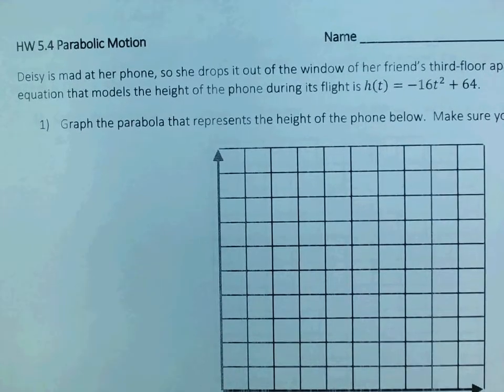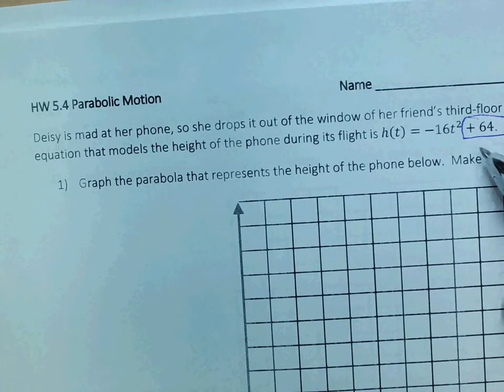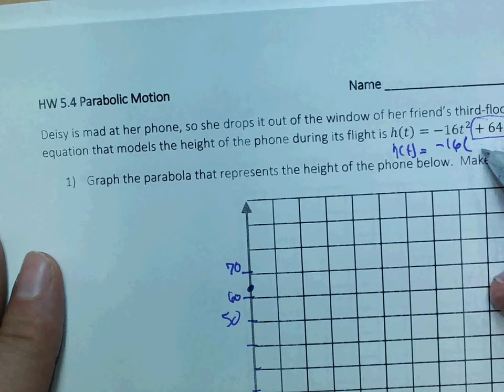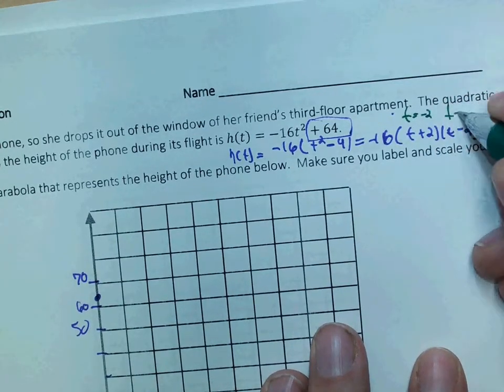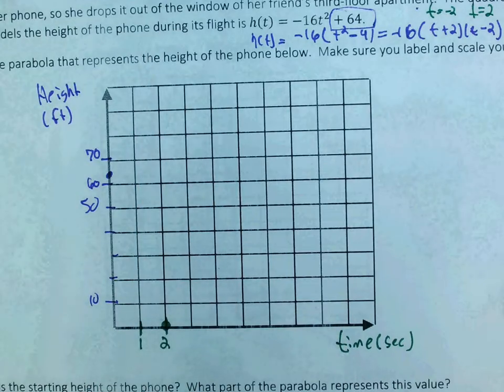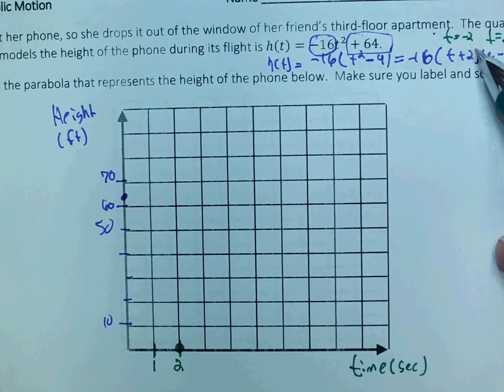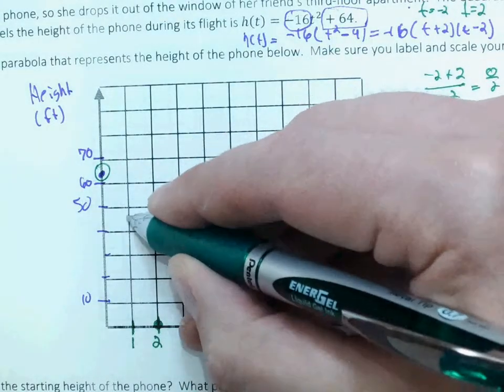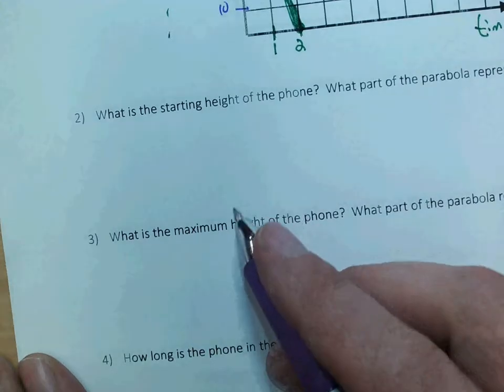Alg2 HW 5.4 Parabolic Motion